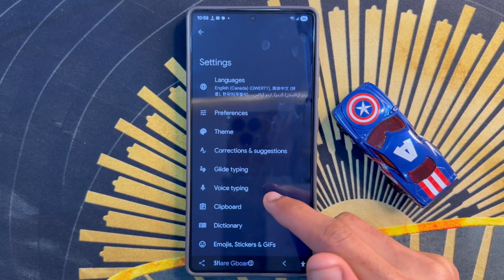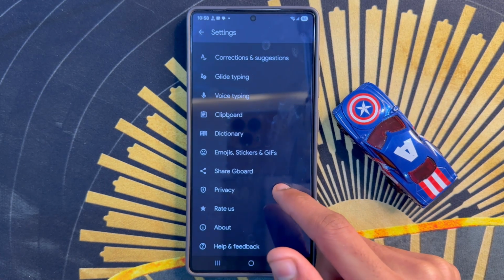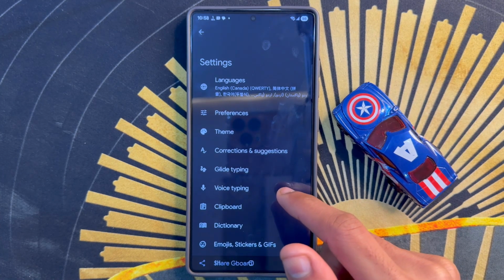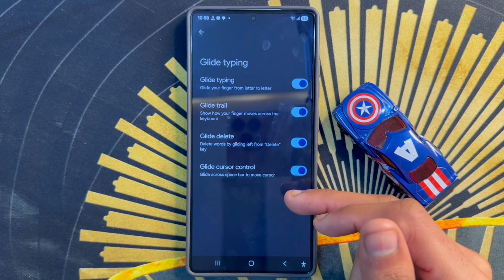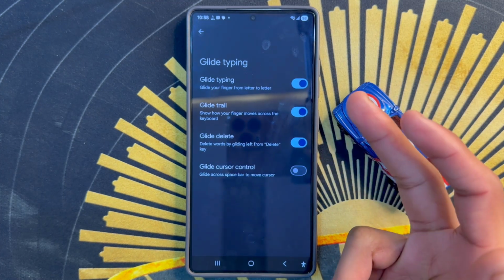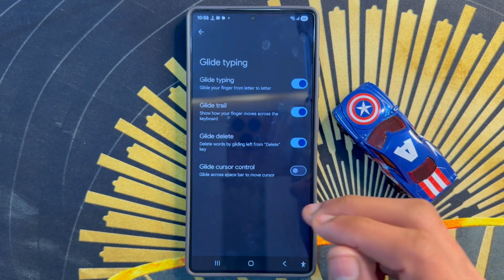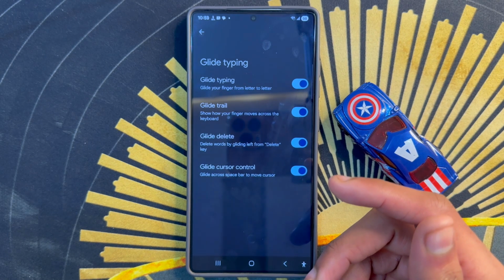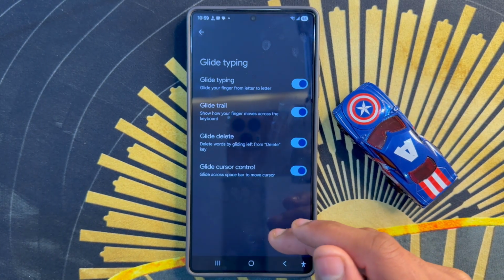Enable/Disable Emojis on Toolbar While Using Stylus in Gboard Samsung Galaxy S26 Ultra